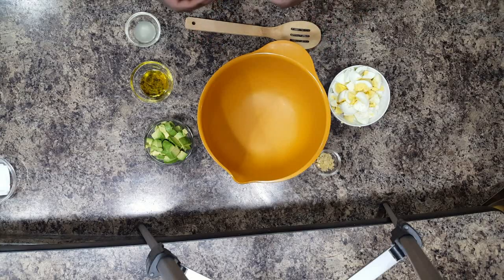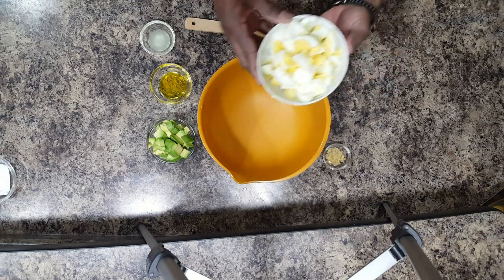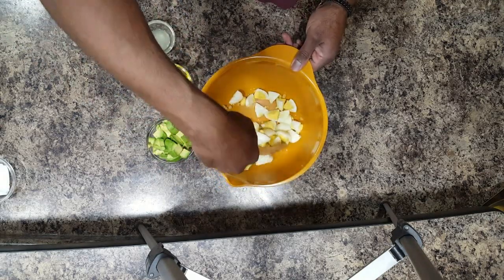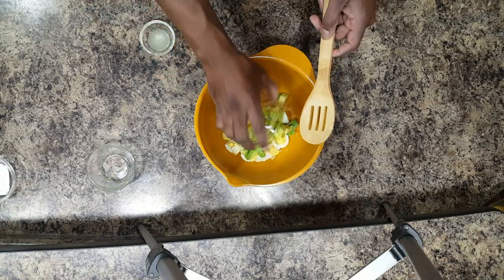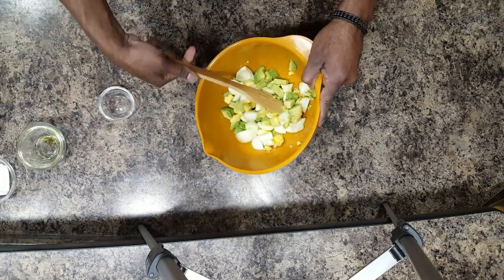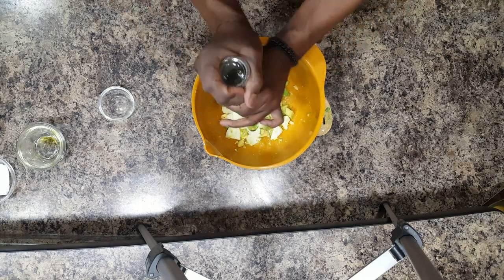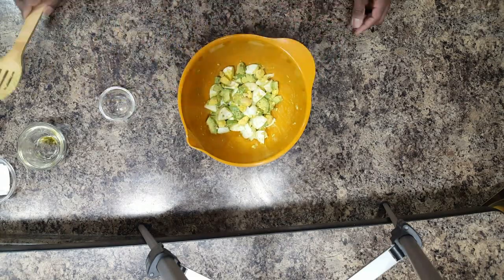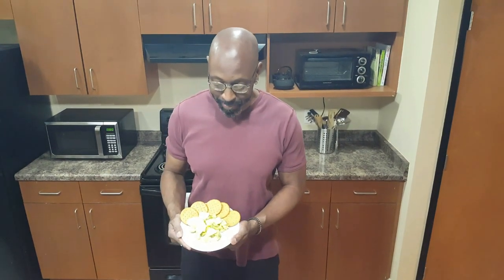OliveOil, Avocado and Egg Salad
Check out this no mayonaise Avocado Egg Salad. Don't worry it is still creamy with the addition of avocados to the salad. Plus it has a little citrus kick with some lime or lemon juice.

Serves: 2
Prep: 10 mins
Cook: 0 mins

Nutrition per serving:
298 kcal
24g Fats
9g Carbs
11g Protein

What You Need:
3 boiled eggs
1 small garlic clove, minced
1 ripe avocado
1 tsp. lime or lemon juice
1 tsp. olive oil
Optional:
3 tbsp. coriander leaves, chopped

What You Need To Do:
Boil the raw eggs (put in warm water and cook 5 and a half minutes after the water has boiled, then pour cold water in the pot and cool). Once cooled peel, chop into cubes and put in a bowl.

Press the garlic, and add to the eggs.

Cut the avocado in half, remove the stone and cut the flesh into cubes. Place the avocado and coriander in the bowl. Drizzle with lime or lemon juice and olive oil.

Season everything with salt and pepper, and gently mix. Garnish with more coriander.

Serve immediately on bread, as a side dish or on its own.